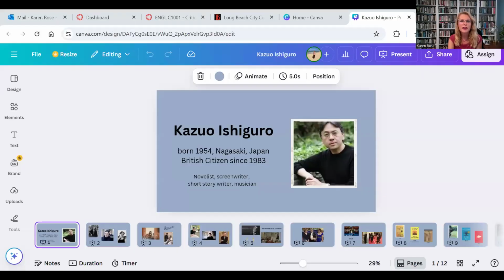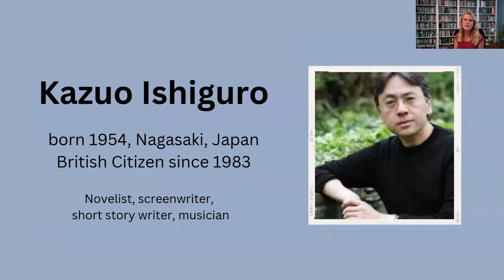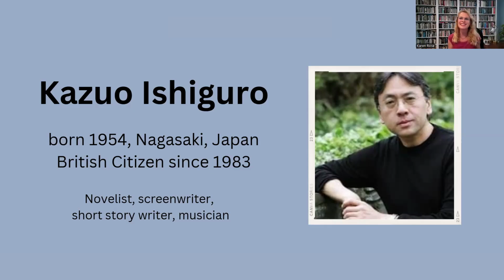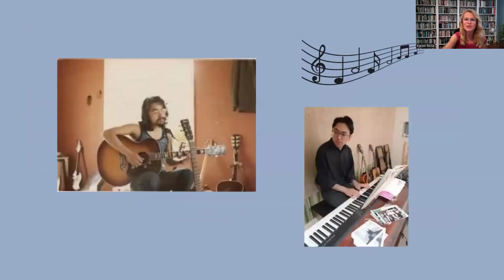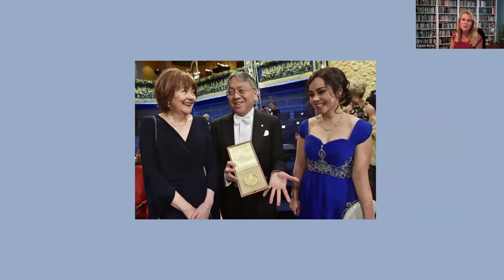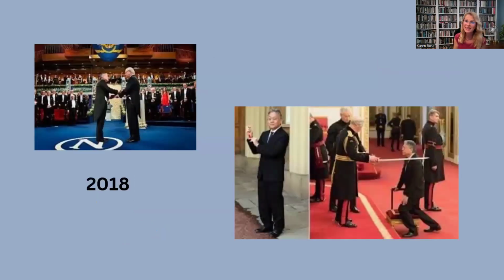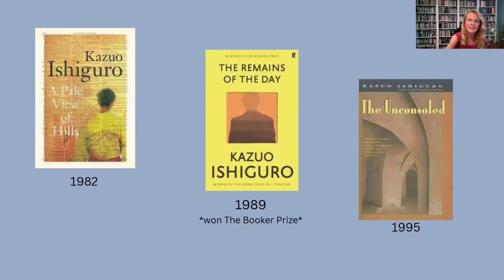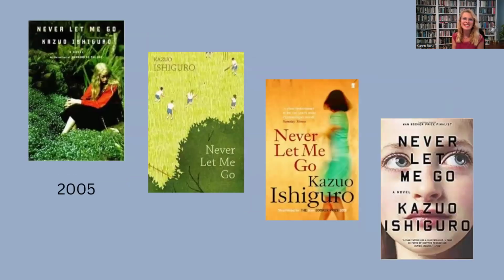Kazuo Ishiguro, Never Let Me Go, Part One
Recorded for Dr. Karen Rose's English C1001 class at Long Beach City College.